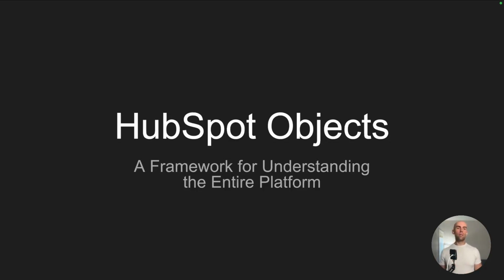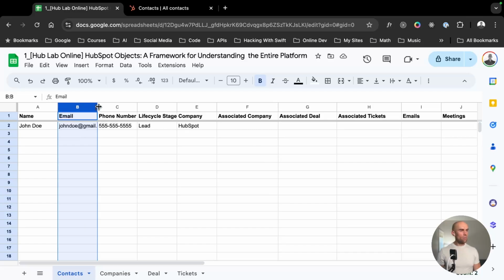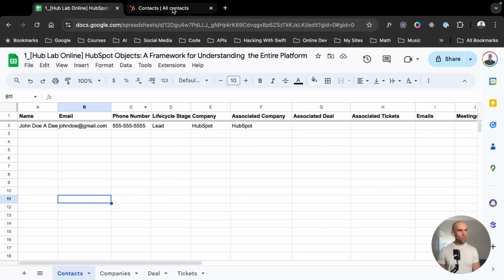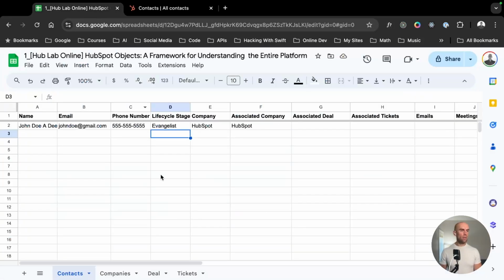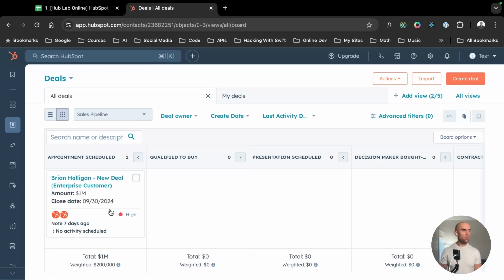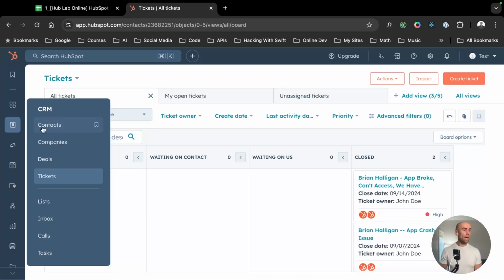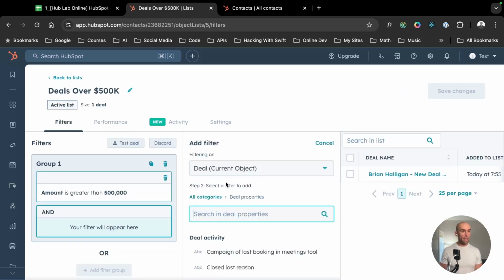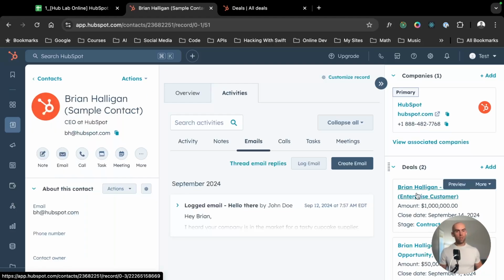What is HubSpot Actually?: HubSpot Explained Through "Objects"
This video gives you a simple way of understanding HubSpot so that you can wrap your head around the entire platform. Even though there are hundreds of features in HubSpot's enormous suite of tools, the concept of the "Four Objects" will help you tie everything into a simple and easy to understand mental model for the platform.

Never be confused about HubSpot again! (kind of) Start here.